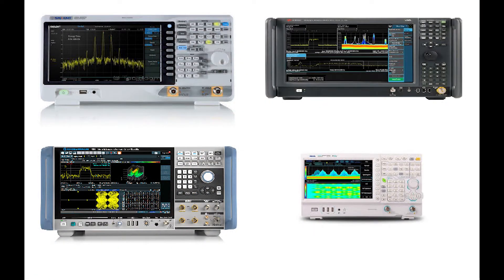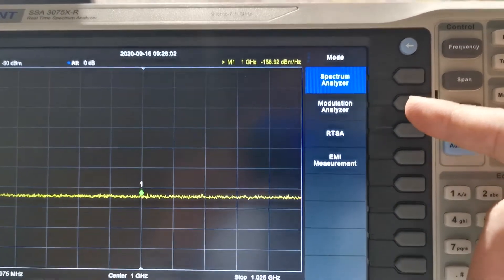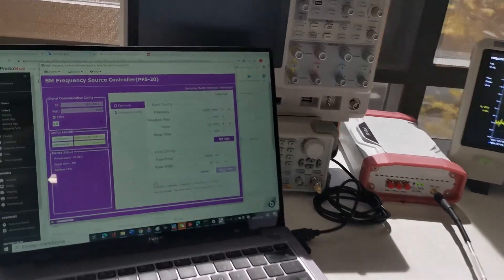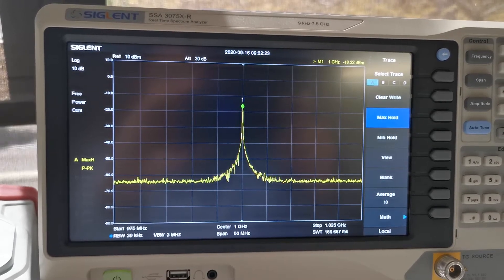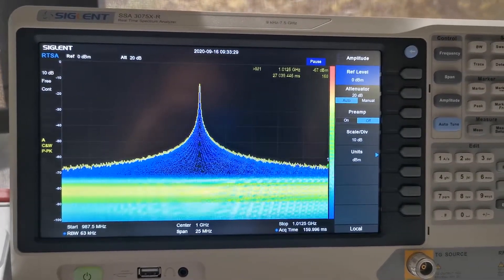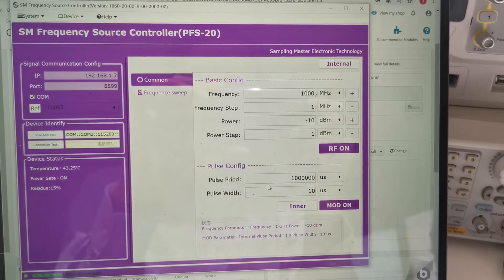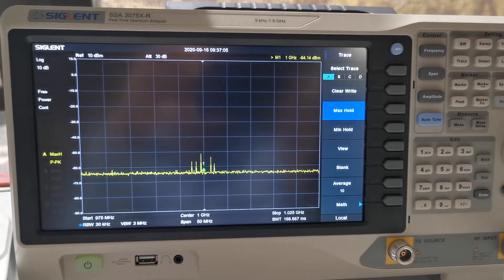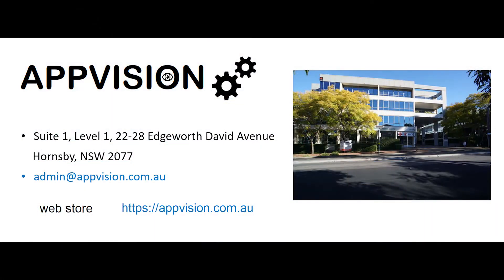RF Engineer - 1. Why do we need a real-time spectrum analyser?